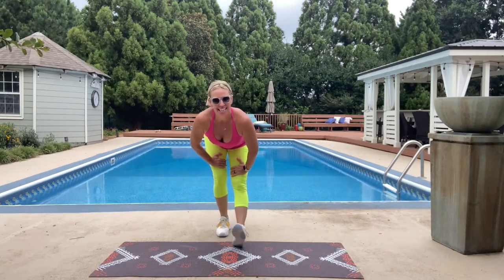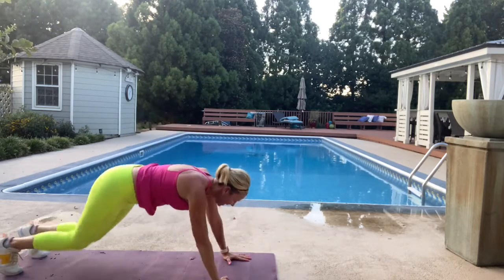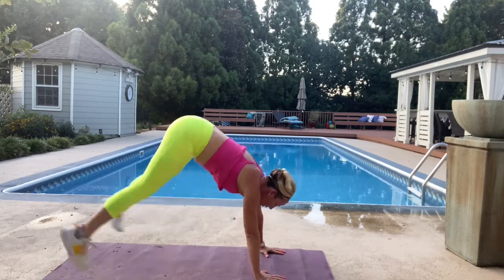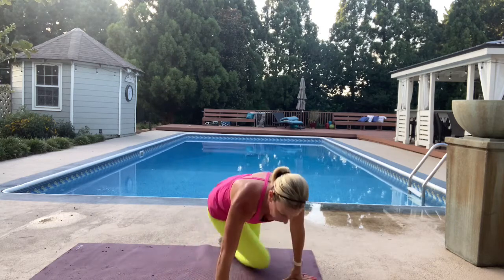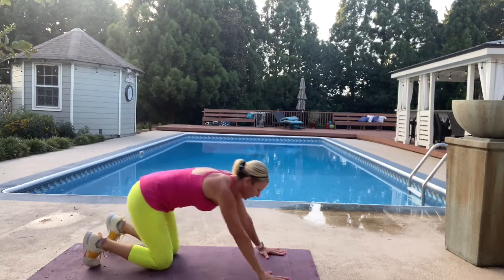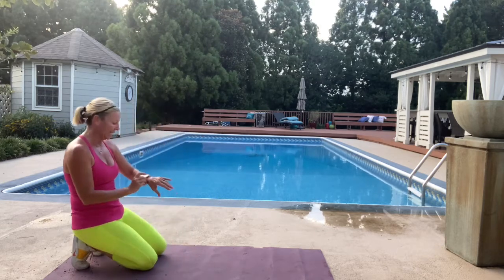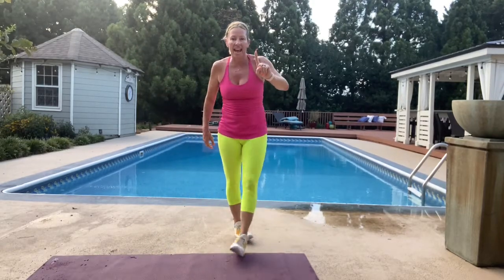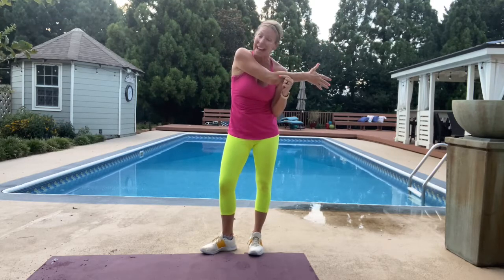45 min. No Equipment Add On Workout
Get ready to feel the burn!! We will feel it all with this workout. Heart, arms, legs and abs, oh my!

Outfit!
Avenue capris
Kuma Tank
By Savvi.

You can shop my look here.